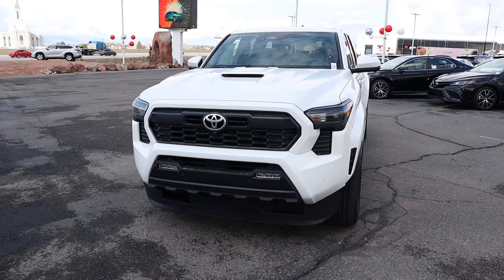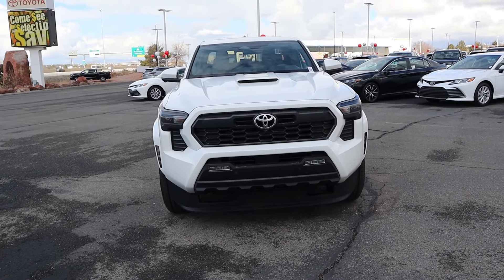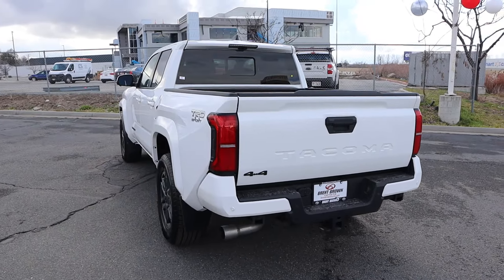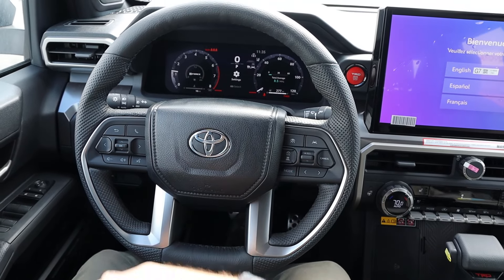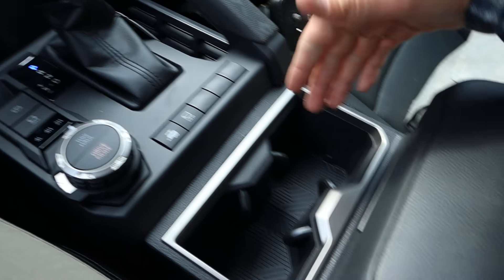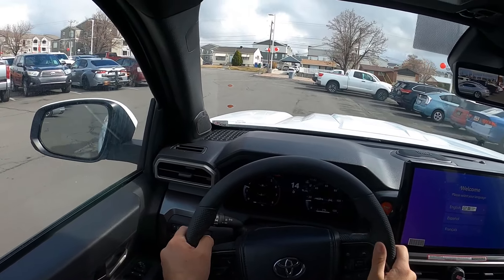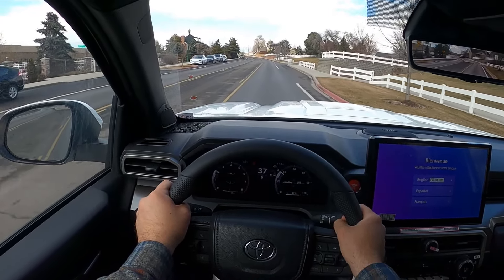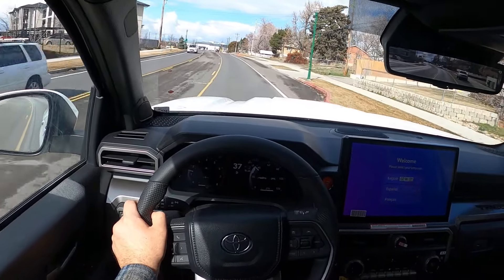2024 Toyota Tacoma TRD Sport: This Is Cool!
Today I drive and review a 2024 Toyota Tacoma TRD Sport!